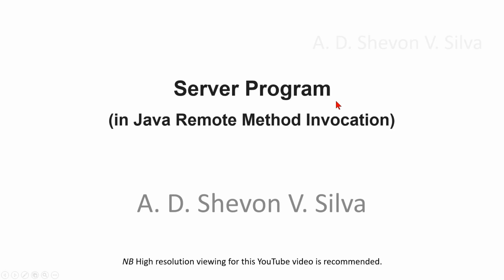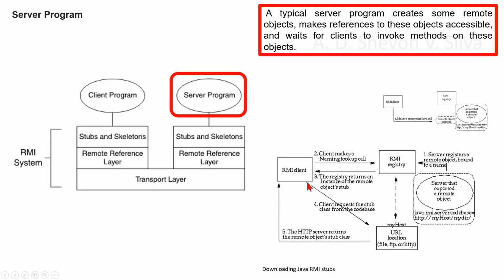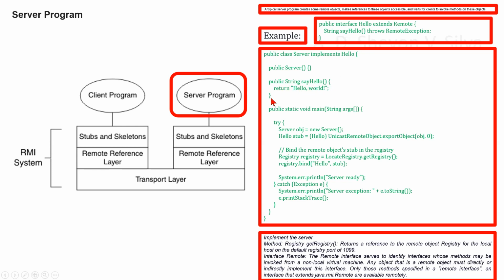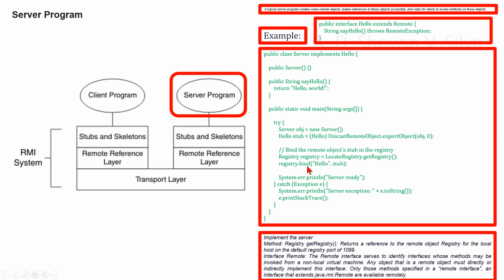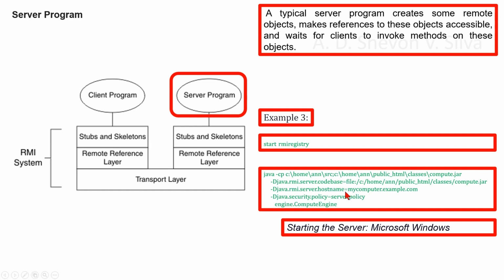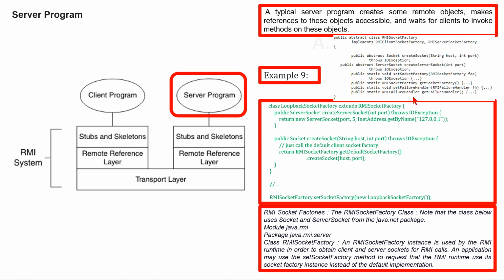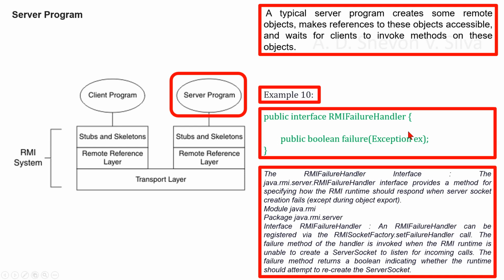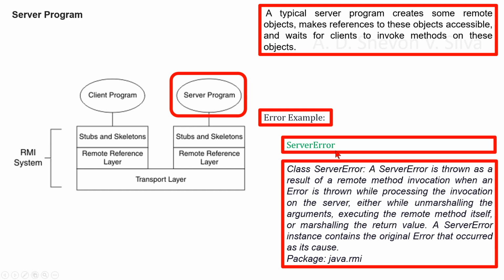Server Program (in Java Remote Method Invocation)